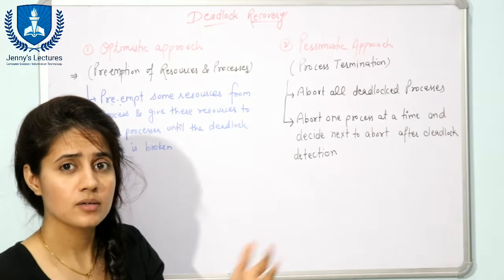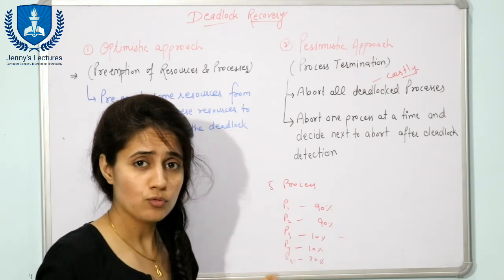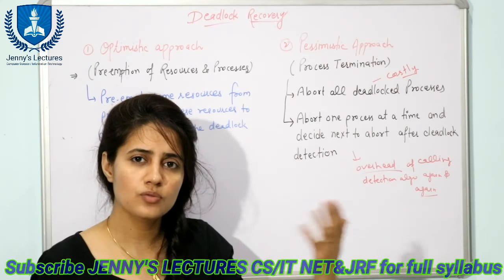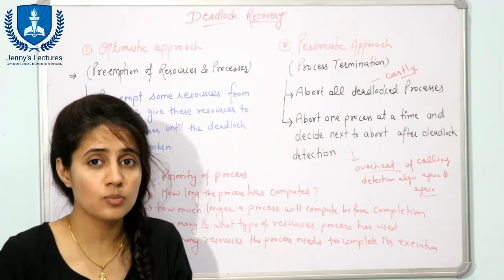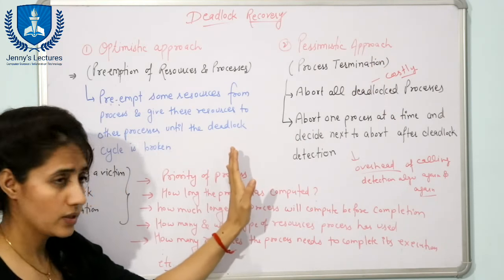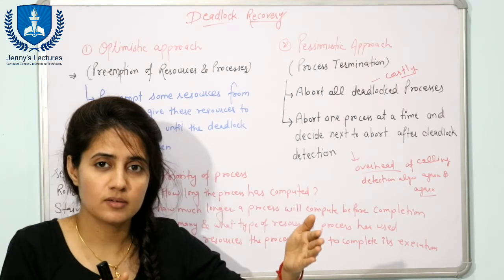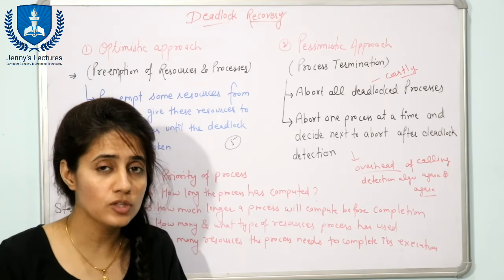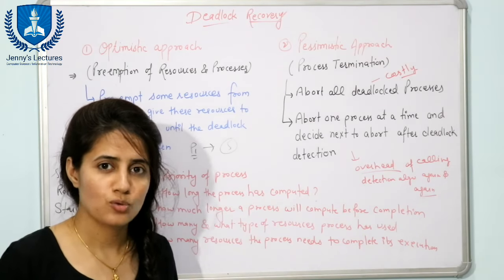Lec26 Deadlock Recovery in Operating System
Learn deadlock recovery methods used in operating systems.

Two approaches:
Optimistic Approach(preemption of processes and resources)
Pessimistic Approach (Process Termination)